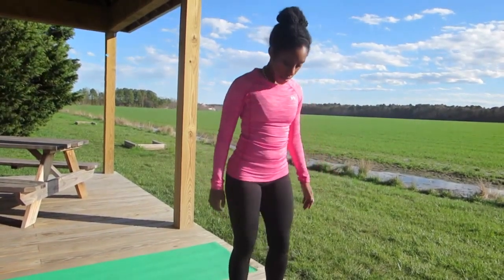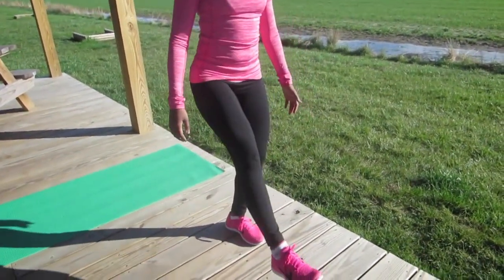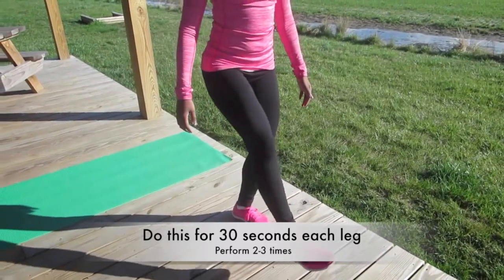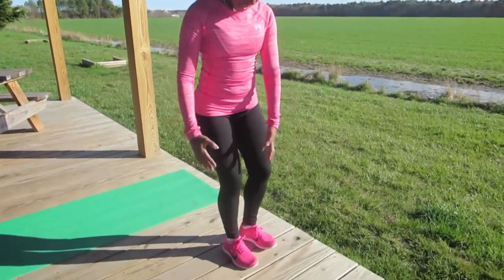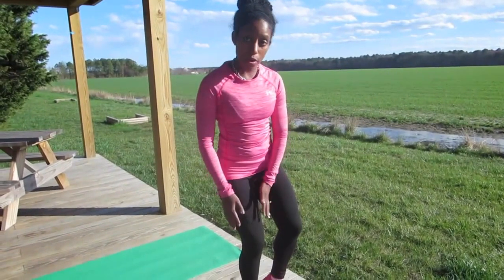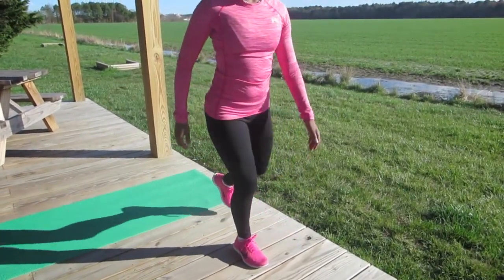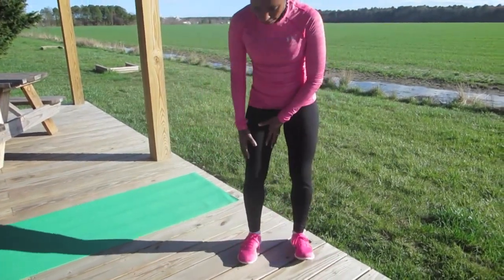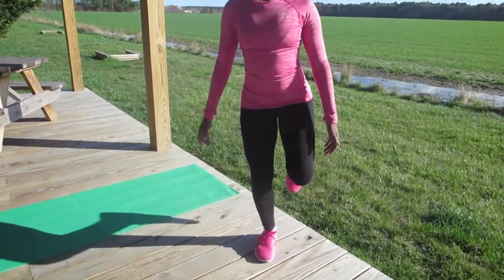Knee Injury Rehab: Advanced Balance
FREE: The Knee Strength Maximizer
**The 3 exercises to strengthen and support your knees so that you can decrease knee stress**

This is an advanced balance exercise that you can do to improve the stability of your knee after an injury.